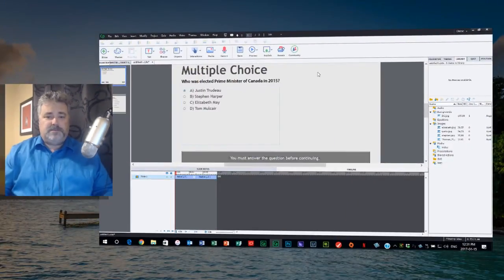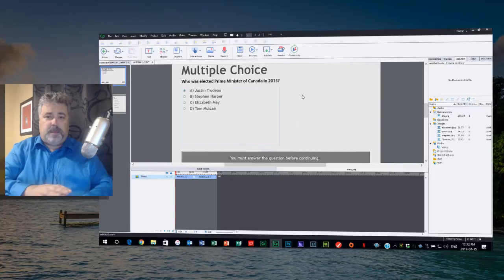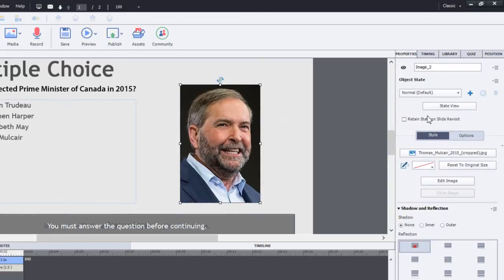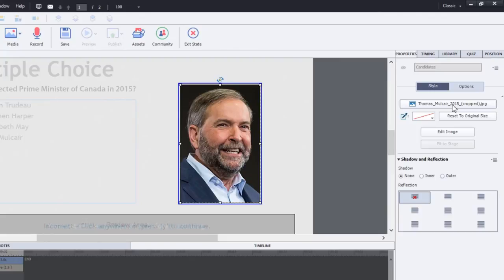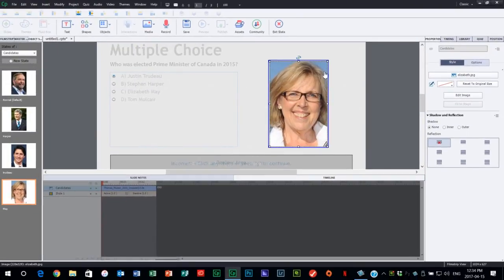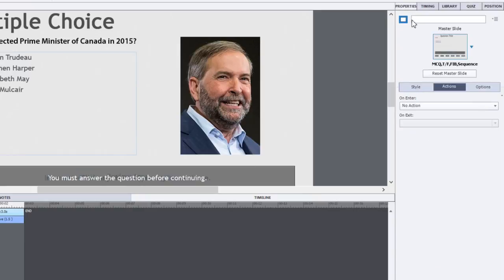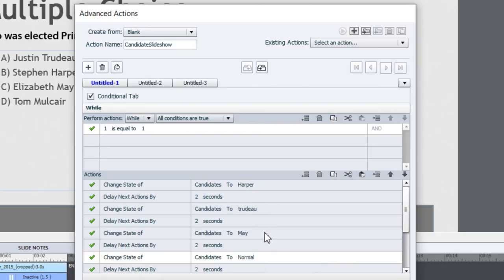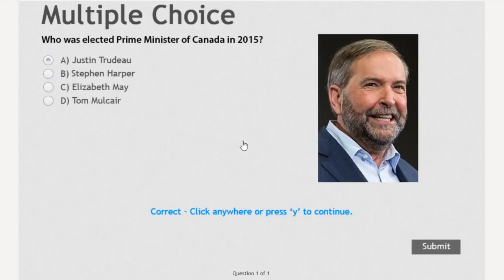Adobe Captivate 2017 - Slideshow Using the WHILE Conditional Action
In this Adobe Captivate video tutorial, I show you how you could create a slideshow for a question slide that uses the new WHILE conditional advanced action feature in Adobe Captivate (2017 release).